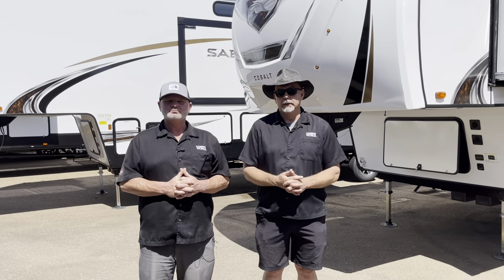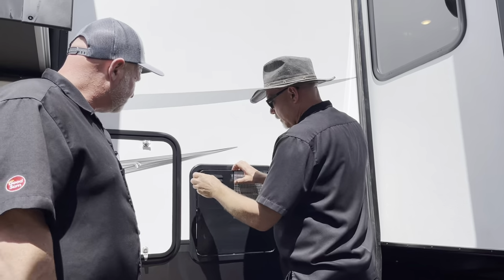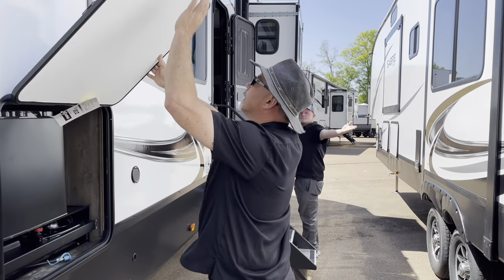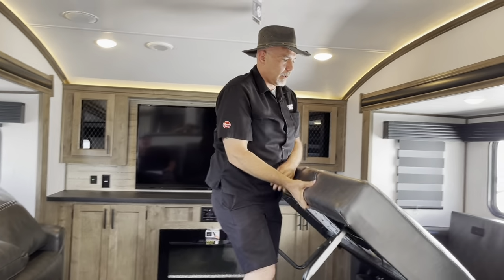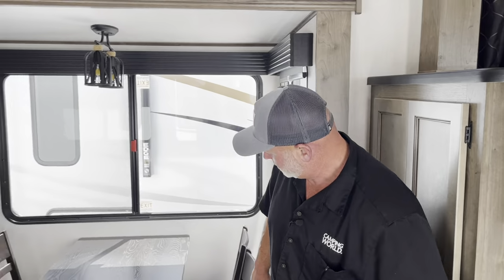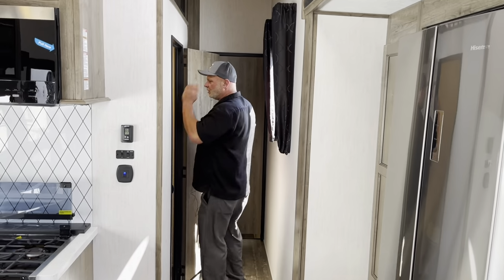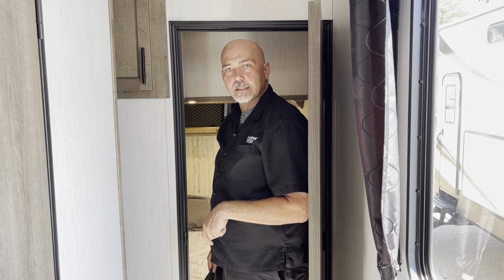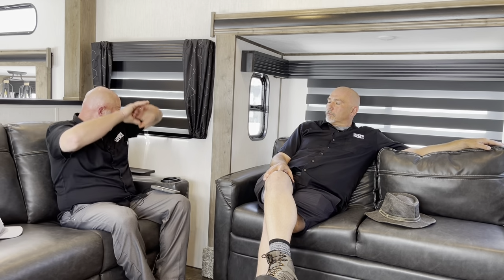2021 Forest River Saber 37FLL with Ralph and Ben the Rv Men of Camping World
Walk-through and review with Ralph and Ben the RV Men of Camping World in Jackson Mississippi